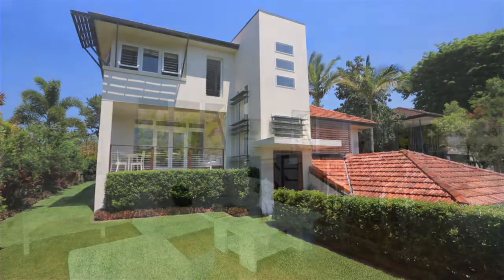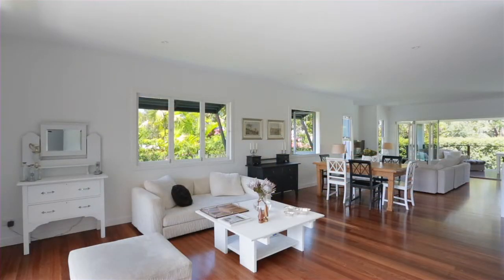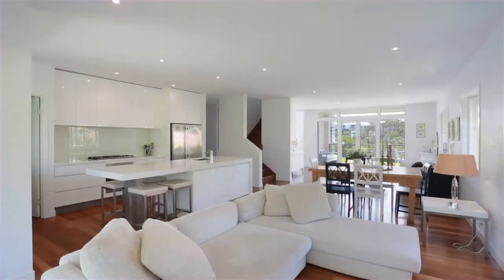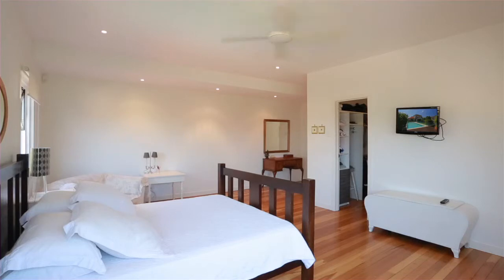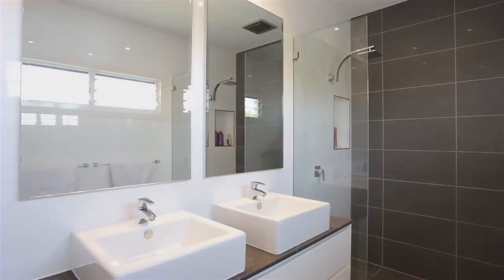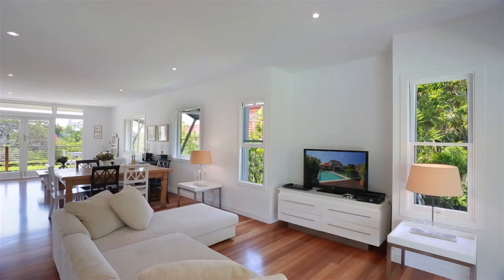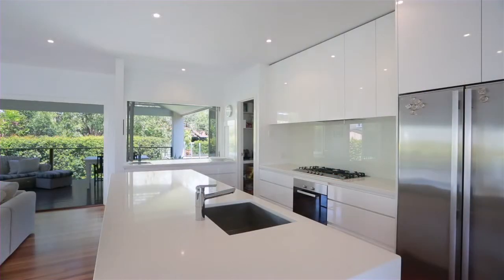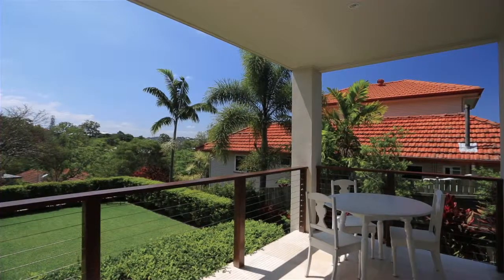53 Walkers Drive, Balmoral Queensland By Cathy Richards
Property Video shoot of 53 Walkers Drive, Balmoral Queensland by PlatinumHD for Place Bulimba